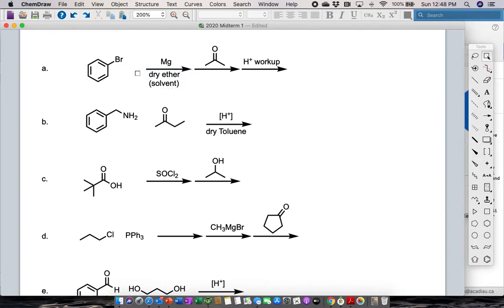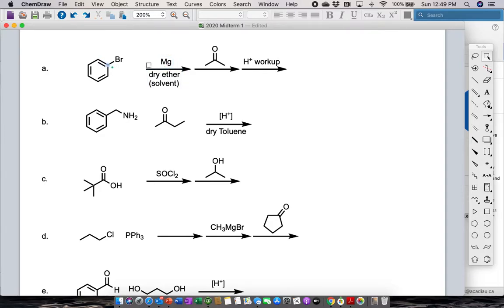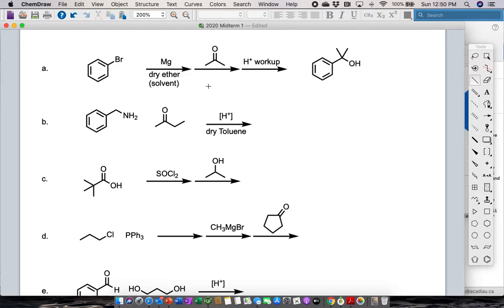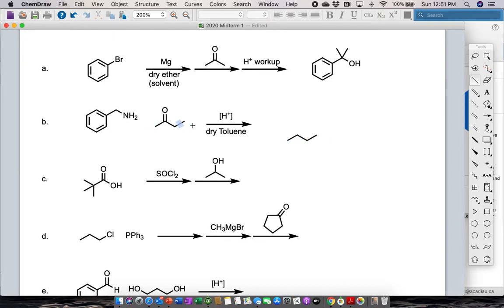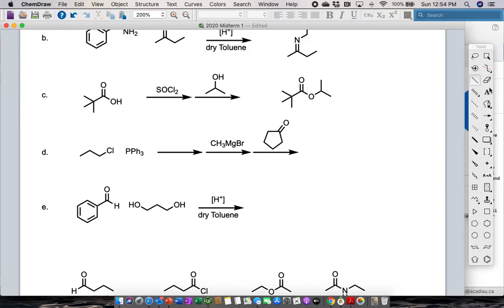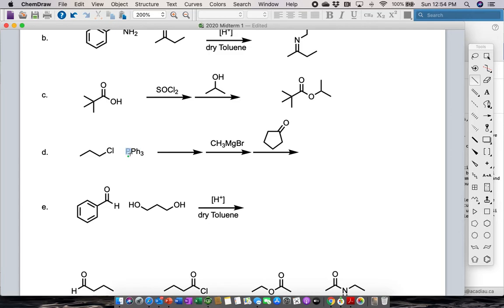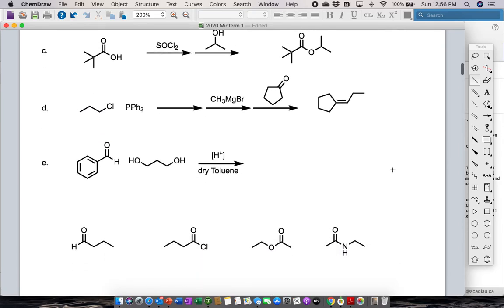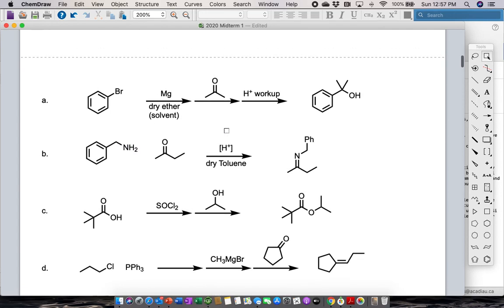2020 Midterm 1, Question 3